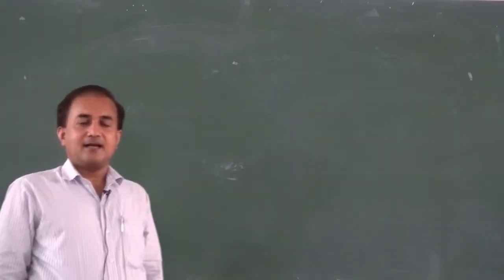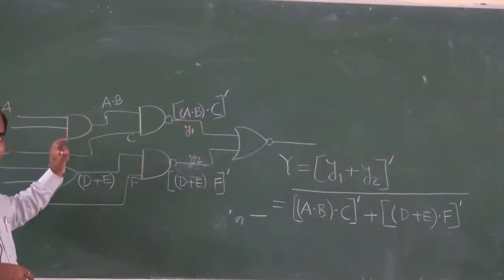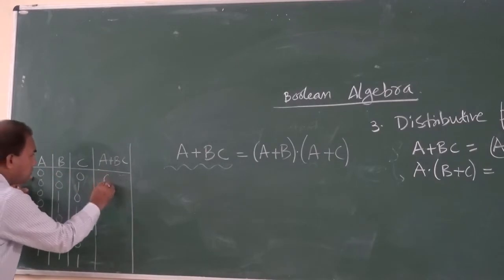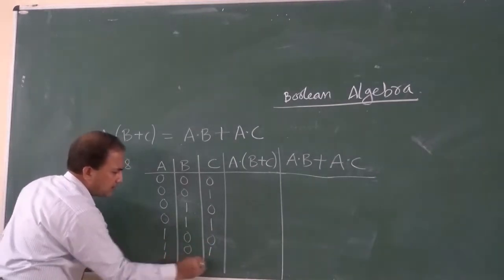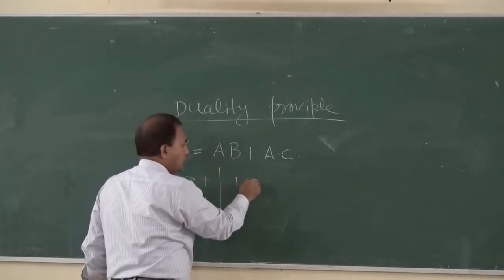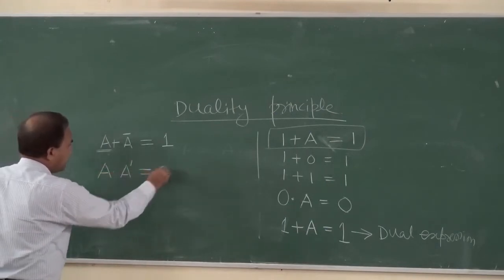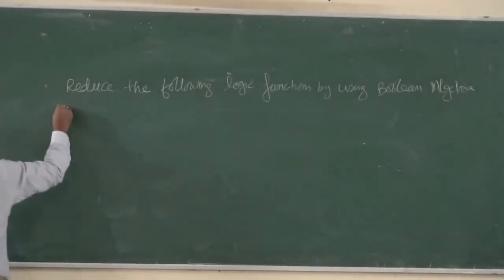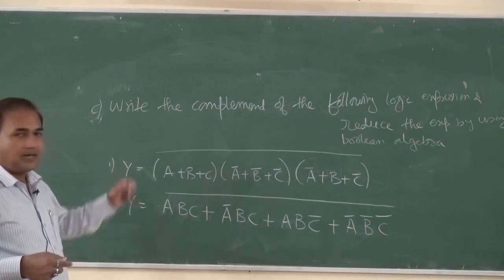Fundamental of Electronics Engineering (Lecture 31)